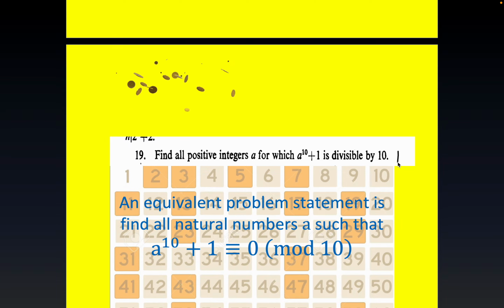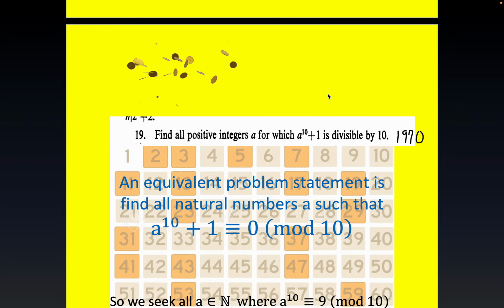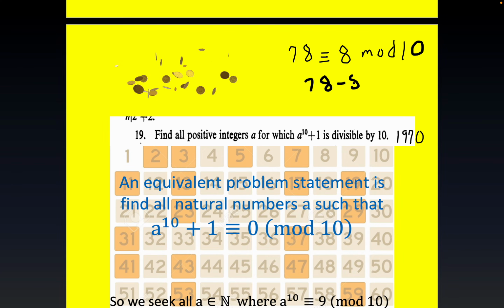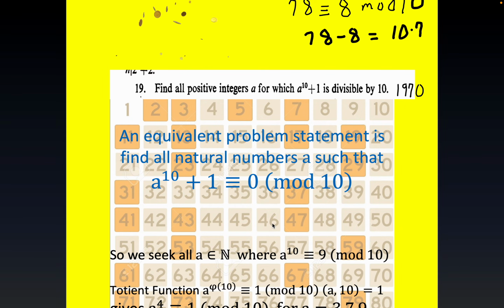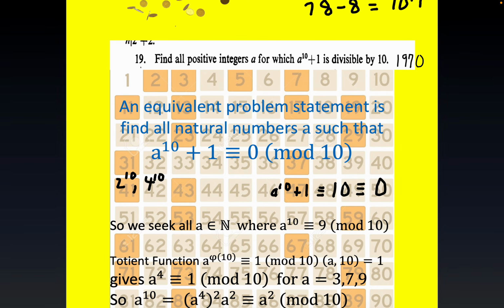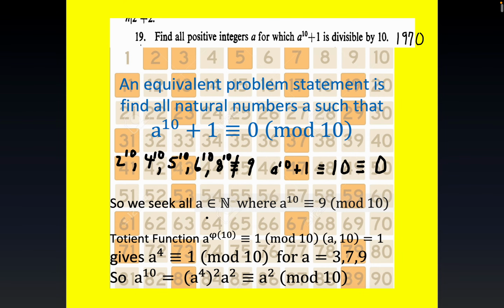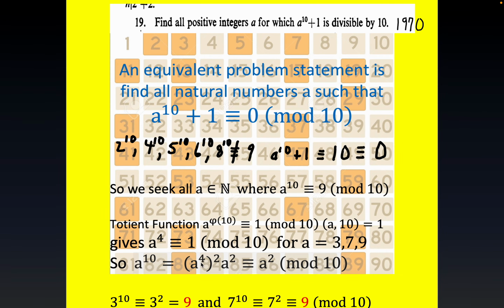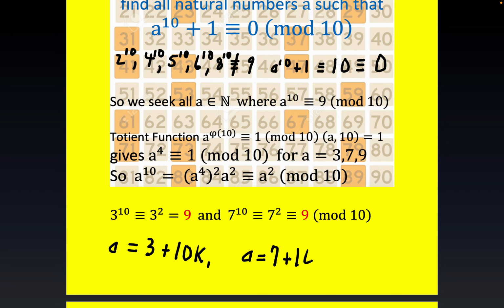Find all natural numbers a such that a^10 + 1 ≡ 0 (mod 10)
Sierpinski Problem 19 Verbose Wording Versus Modular Arithmetic
Last digit analysis of exponential powers and Totient Function a^φ(10) ≡1 (mod 10)  (a,10)=1
φ(10)=4 leads to the modular arithmetic simplification
 a^10= (a^4 )^2 a^2≡a^2  (mod 10) for a=3,5,9
Sierpinski's(math not his only field of interest) original problem statement was "find all positive integers a such that a^10 + 1 is divisible by 10”. His excellent work 250 number theory problems was published 1970 in Poland. Polish Scientific Publishers in Warsaw, Poland. Like many other mathematicians Wacław Sierpiński was fond of chess, I believe, but could not give up too much of his precious time on “just a game"
Electrical Engineer Mohammad Afzaal Butt "solved" problem by "checking" brute force and showing none of his work which is unacceptable when one is raising integers to the 10th power. Perhaps the engineer wrote a program rather than employing modular arithmetic.
See the Twitch chess/math commentary of South Korean Fide Master(FM title) Lee Seojin around 1600 Blitz rating ELO